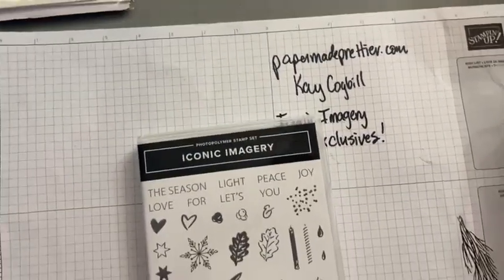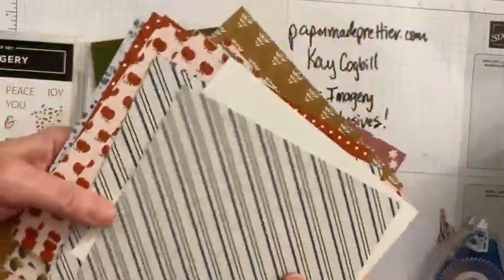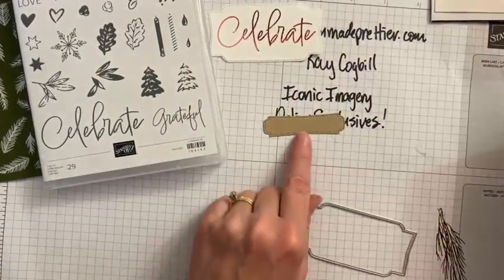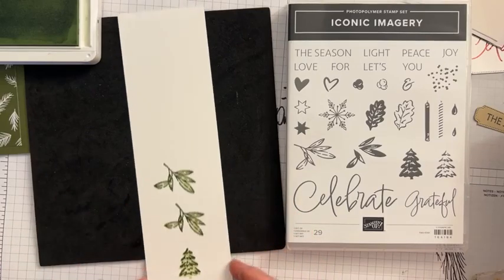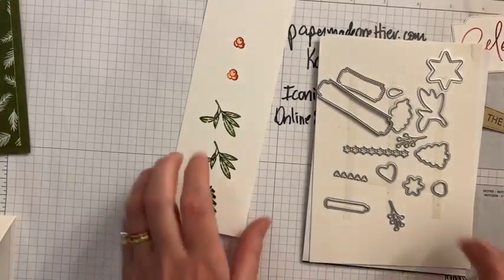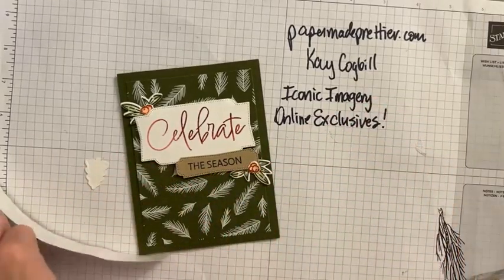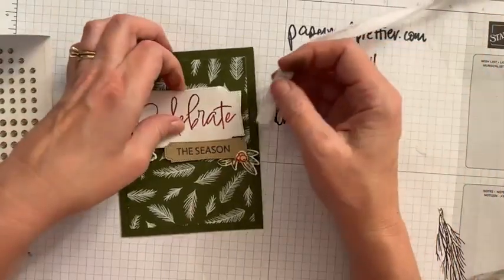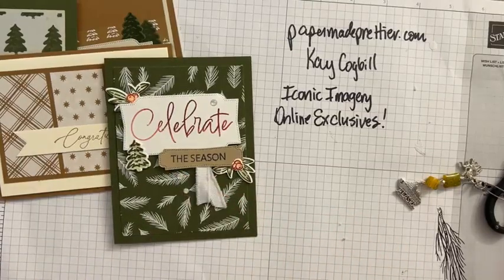Iconic Imagery Bundle Card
NEW Online Exclusives Iconic Imagery card, learn how to Two Step Stamp!
Iconic Imagery Bundle #164201
Iconic Images Designer Series Paper #164193